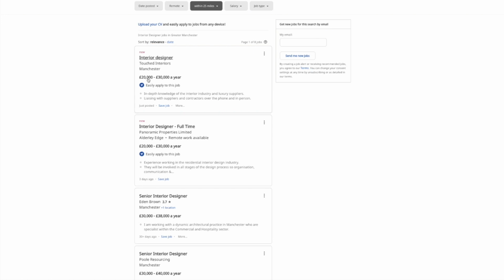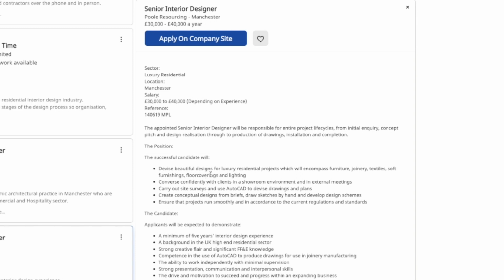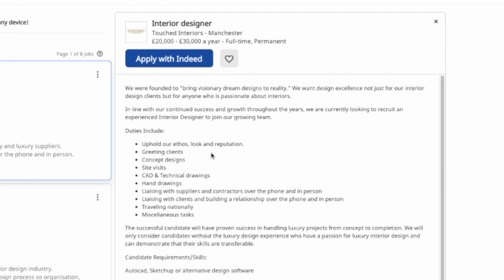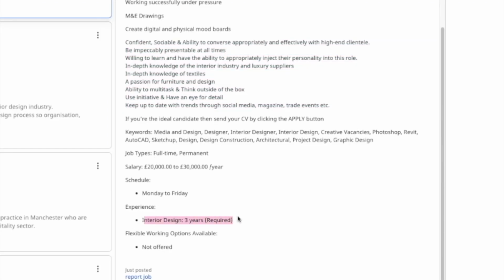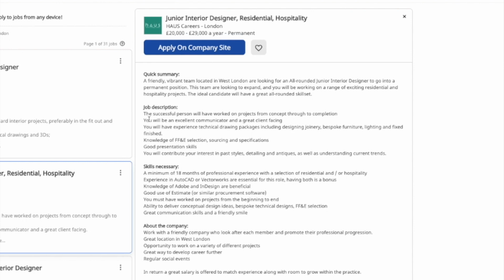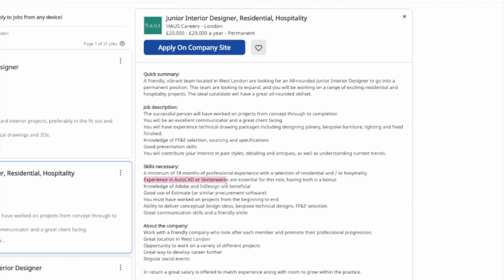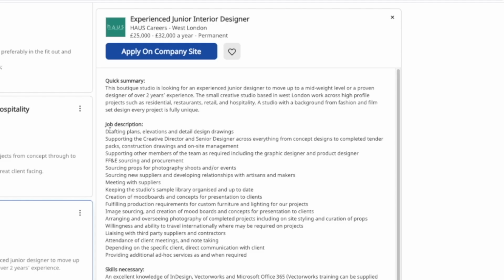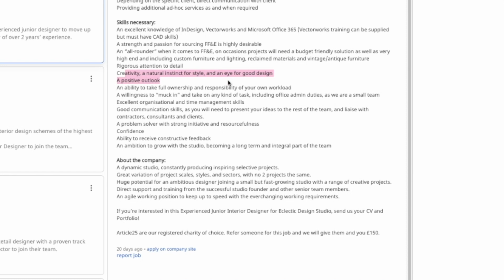WHAT DOES AND INTERIOR DESIGNER DO? roles, responsibilities and pay-checks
Have you ever thought about what are the actual roles and responsibilities within a team of interior designers?
Who does what? How much do you get paid and why?

I’ve created this video to give you a better insight of the structure within interior design teams.
I break down the roles and responsibilities of junior, midweight and senior designers as well as look at the current situation in the job market to see what designers across the UK are being paid.

It’s another long one guys, I'm sorry… I’ve just got a lot to say :)

Let me know in the comments at what stage of your design career you are of if you’ve not yet started working as a designer was there anything that surprised you?

Love to chat with you all so see you in the comments below!